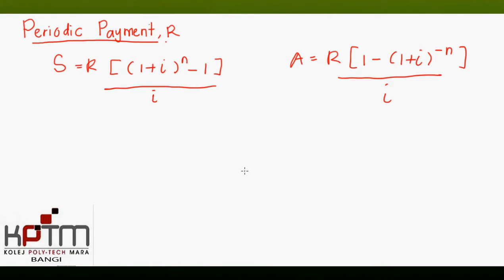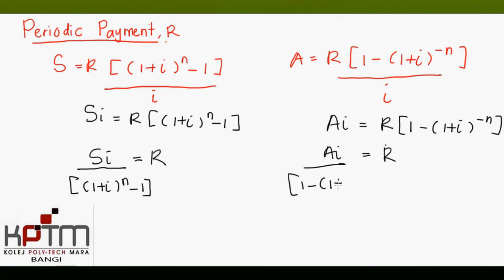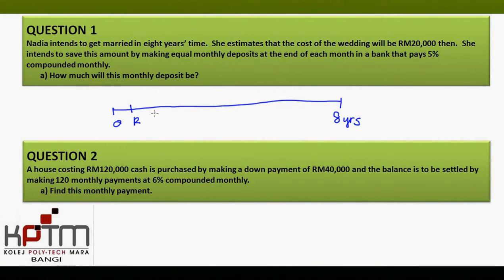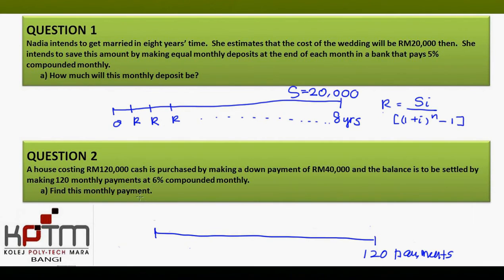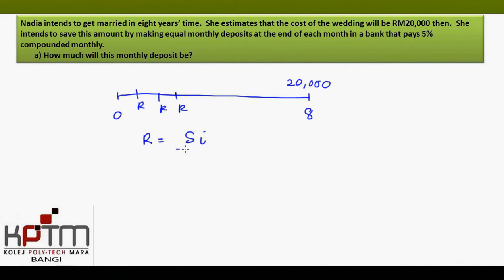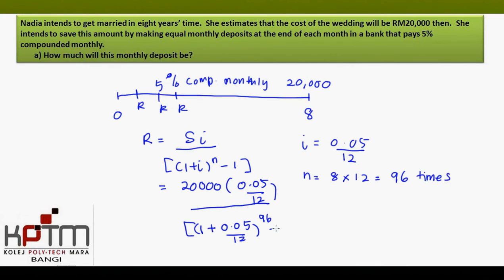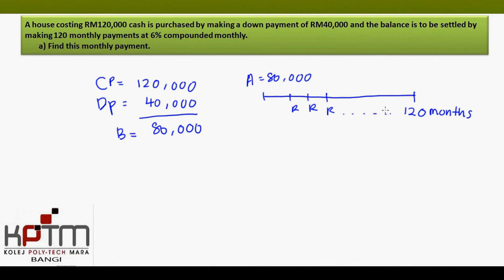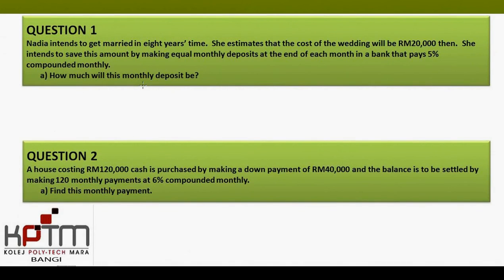Business Mathematics. Topic 3: Annuity Part 4/4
Sub topic no 3: Amortisation or Regular Payment, with two sample questions for the two formulas in this topic.

A Teaching via Youtube Project by KPTM Bangi's  team